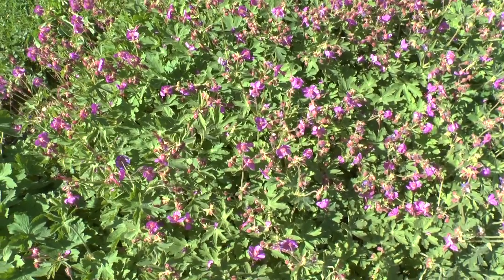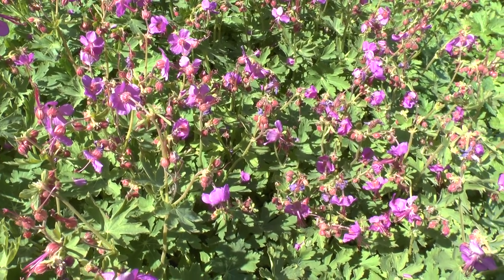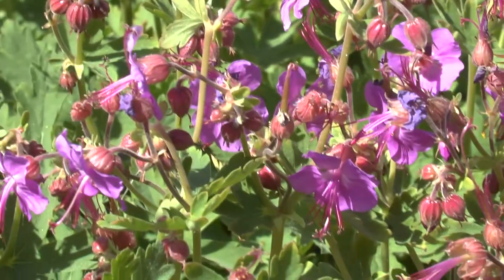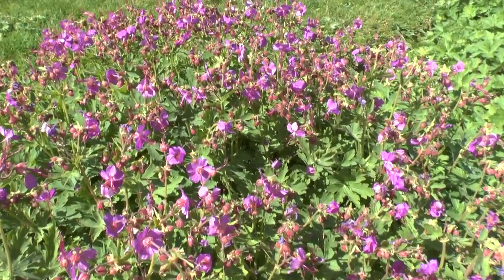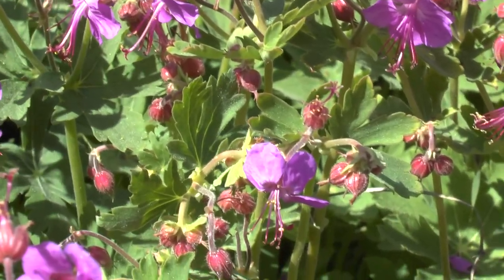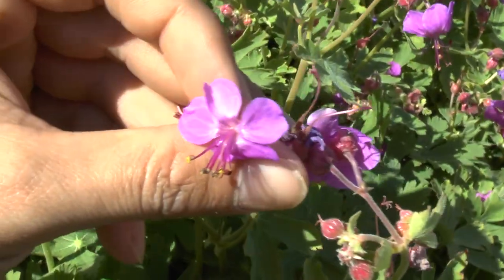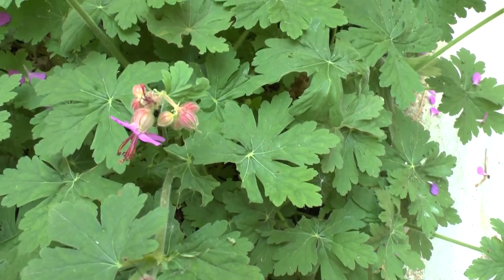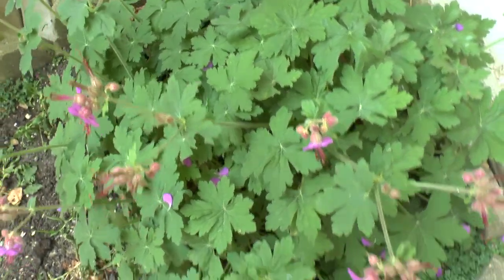Geranium macrorrhizum - grow & care (Bulgarian geranium)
Geranium macrorrhizum for sale
How to grow Geranium macrorrhizum
Alternative names: Bigroot geranium, Bulgarian geranium s